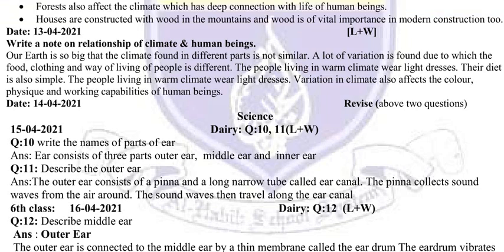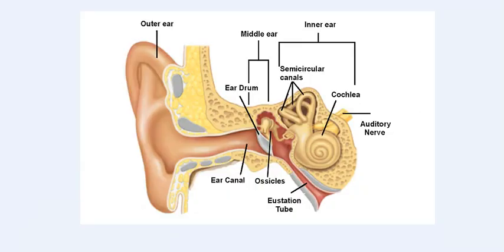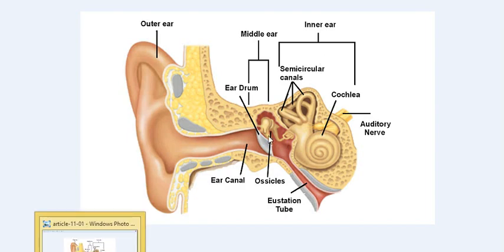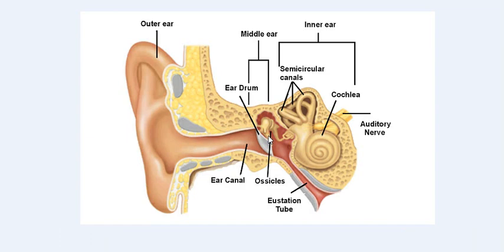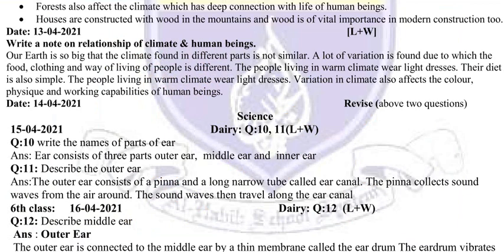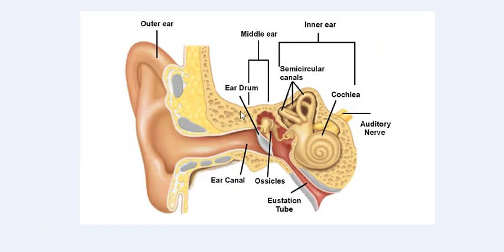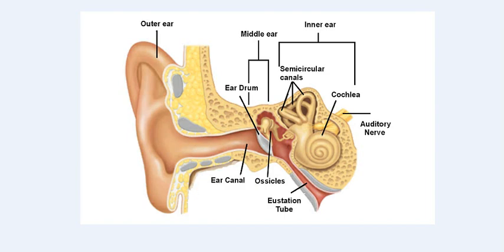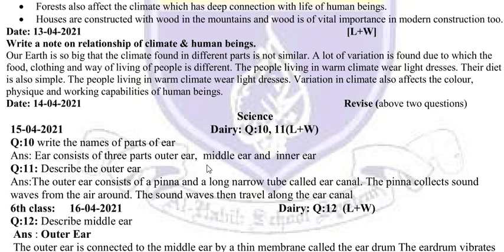ear anatomy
Al-Habib School System & Academy,
 Facebook page: Al-Habib School & Academy,
Al-Habib, Al-Habib School System & Academy, Education, Oxford Syllabus,
Al-Habib, Al-Habib School System & Academy, Education, PTB Syllabus,